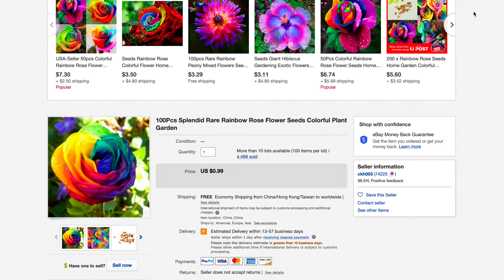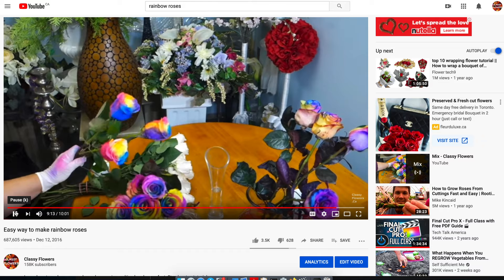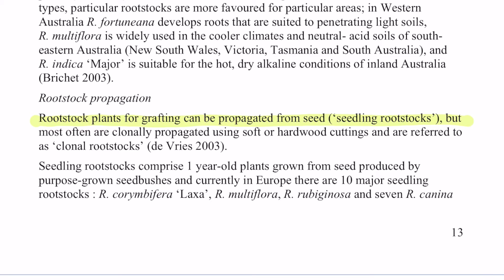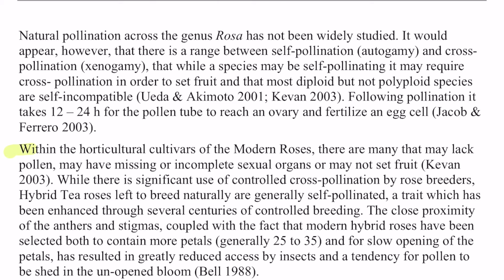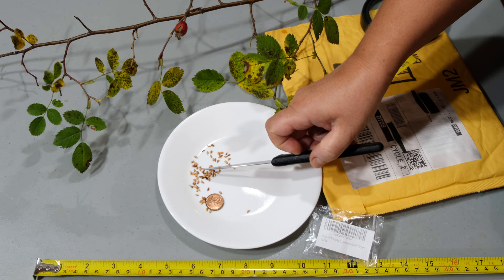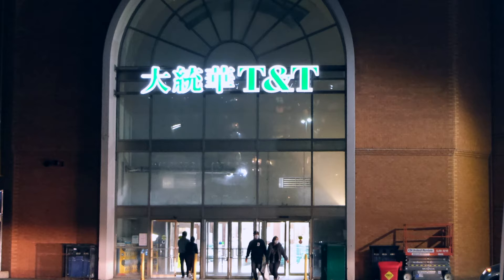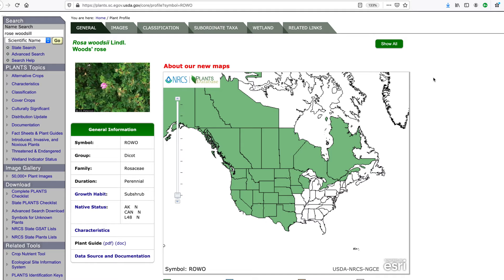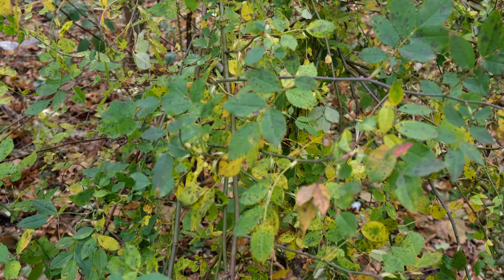Growing Rainbow Roses From Seeds With Result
Gardeners love growing roses, the most popular and beloved flower in the garden. Rainbow rose seeds are widely available online. You can buy seeds on Amazon, eBay, Etsy and other places. Are they real rose seeds or something else? Can you propagate roses from seeds purchased online? Is it even possible to grow or propagate roses from seeds? How most modern roses are grown?